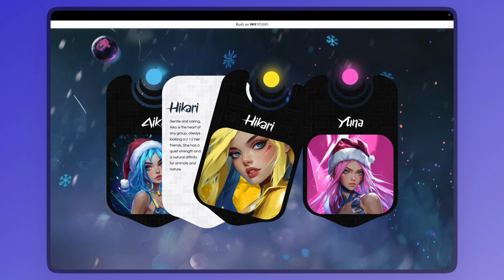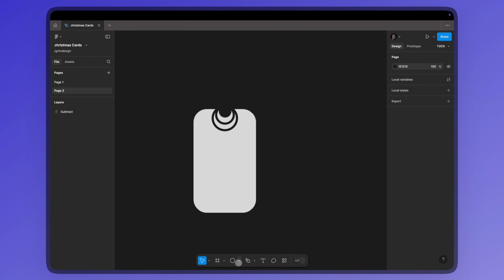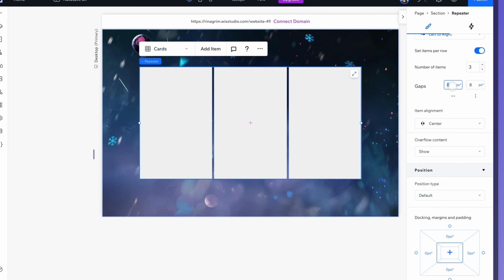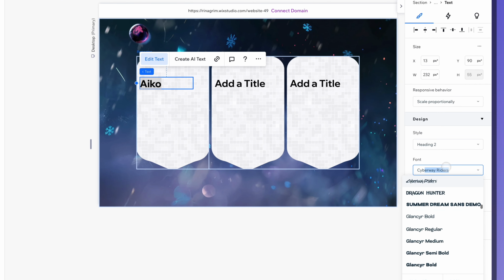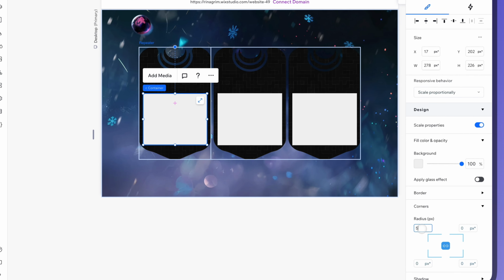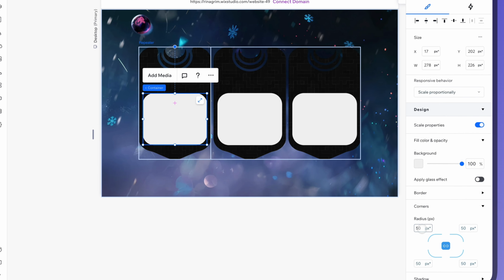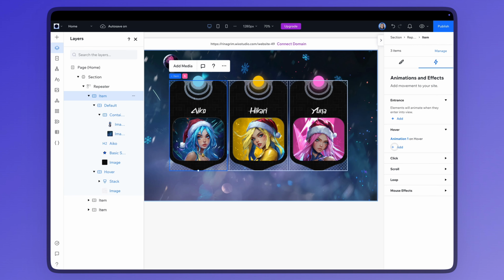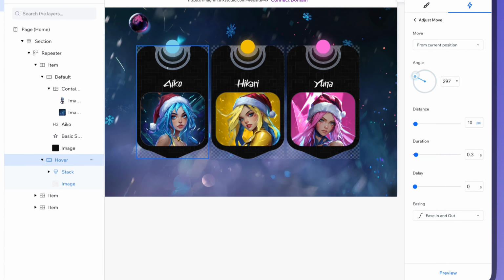Mastering Card Animations in Wix Studio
Learn how to create card animations in Wix Studio with this step-by-step tutorial! Whether you're a beginner or an experienced designer, this video will guide you through the process of animating cards to add interactivity and style to your website. Perfect for portfolios, e-commerce, and more!

00:00 Introduction
00:16 Designing Card Shapes
01:26 Creating Cards in Wix Studio
04:49 Adding Animations
05:58 Final Result